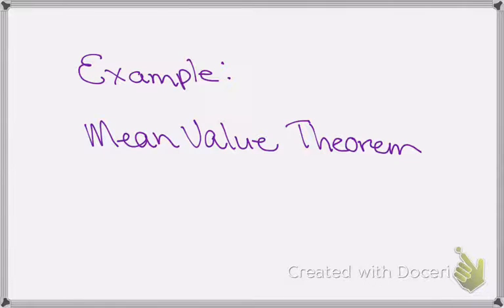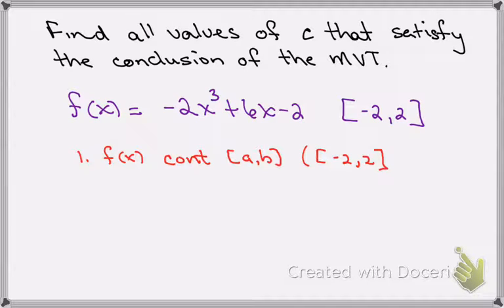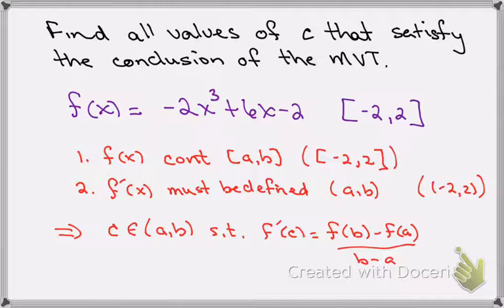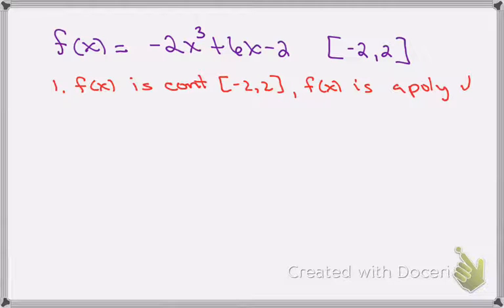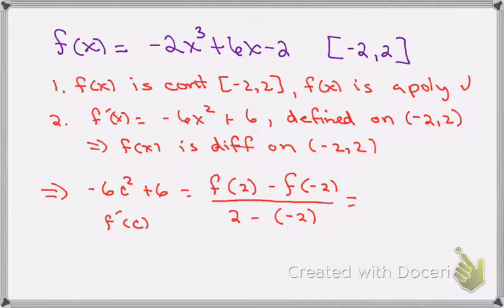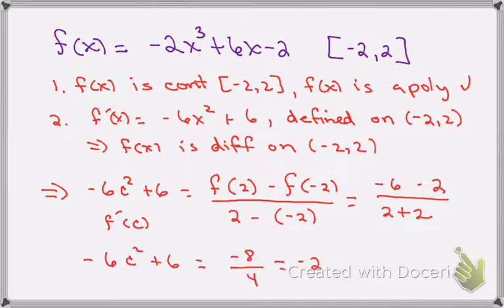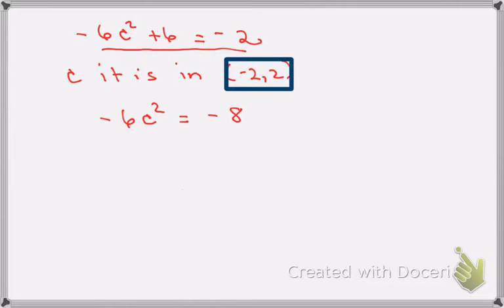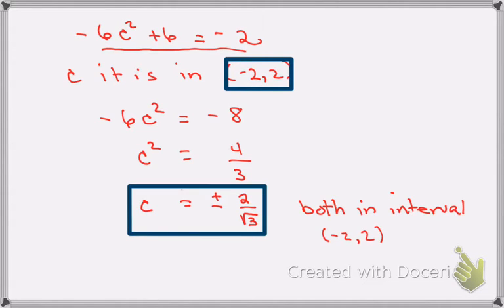Mean Value Theorem Example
Example of how to use the Mean Value Theorem to find the c from the conclusion of the theorem